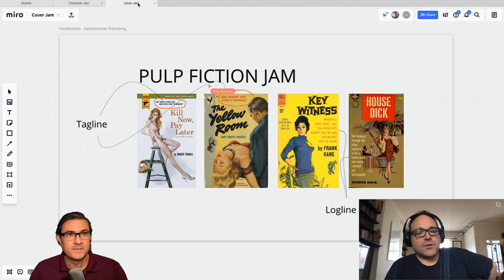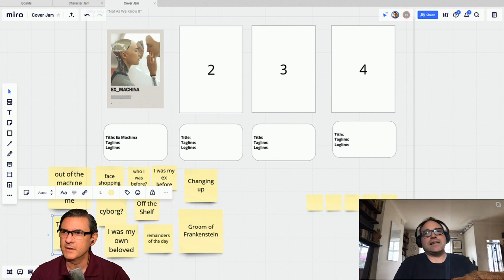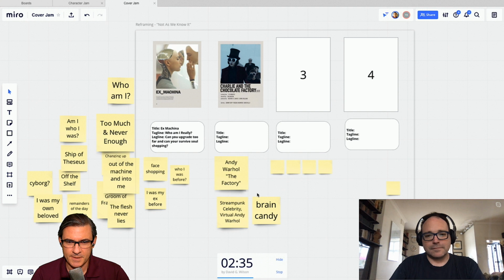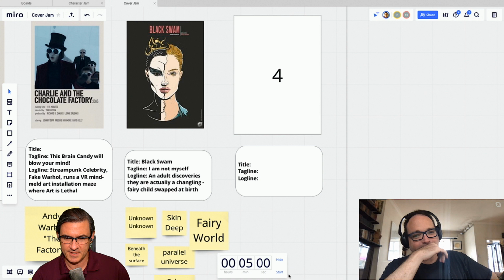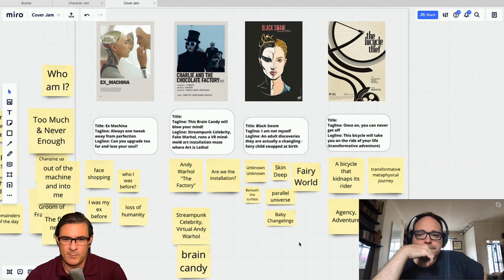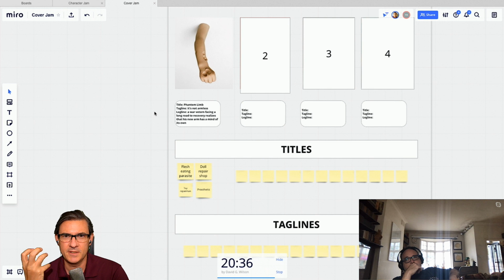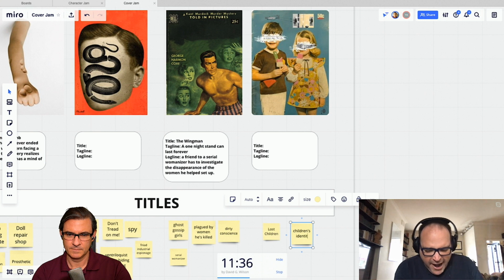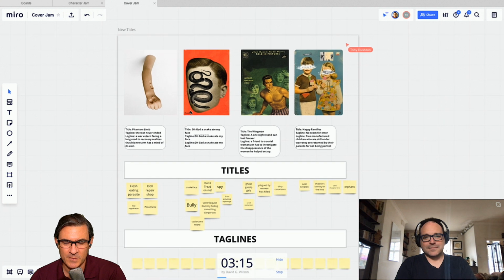Gansamacher Cover Jam - Story Jam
David & Toby on behalf of Gansamacher Publishing have to come up with 8 Pulp Fiction Pitches in one hour based on preliminary artwork.